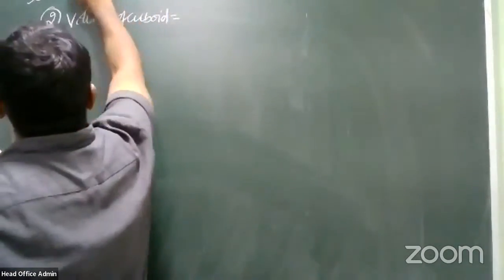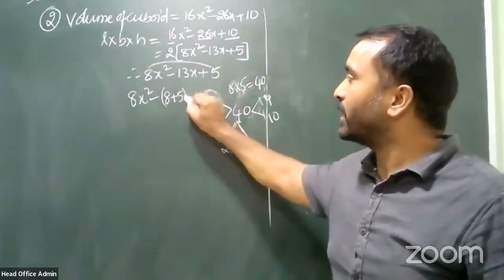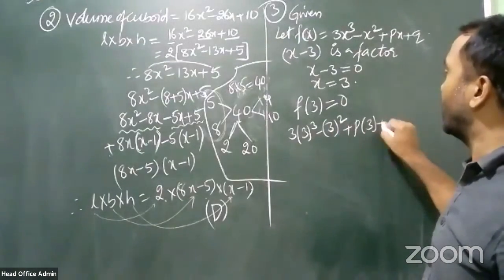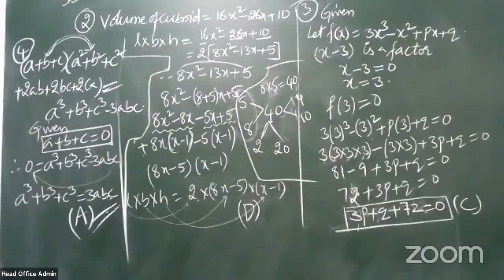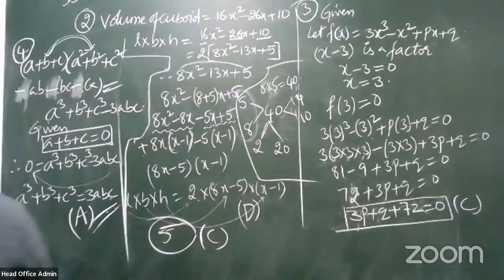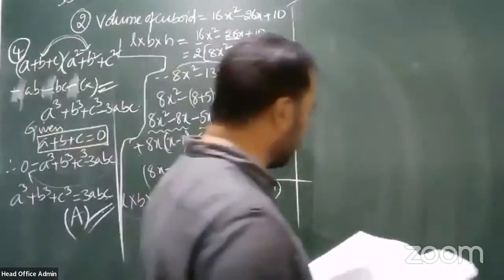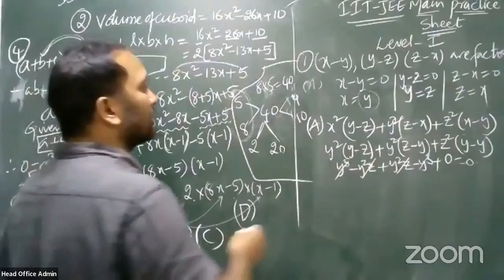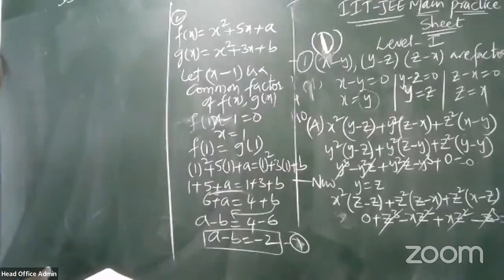Class IX - IIT/MEDICAL FOUNDATION